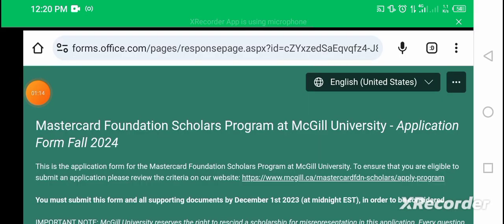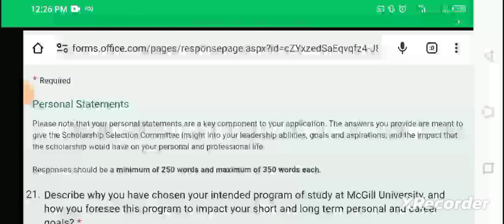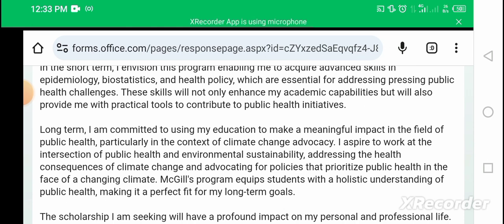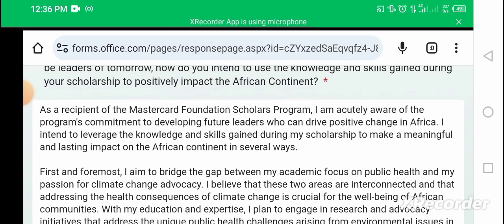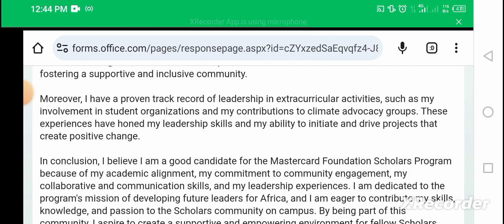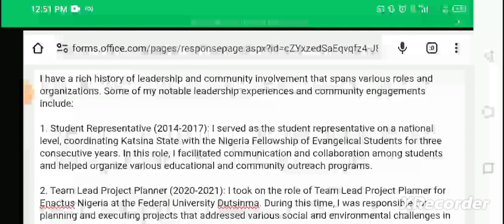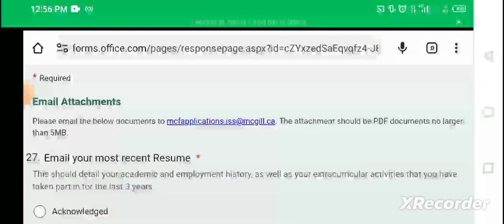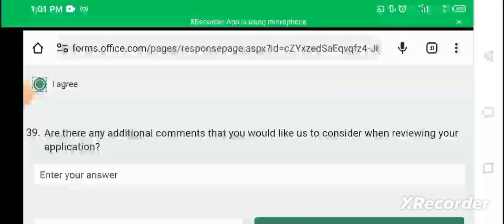MasterCard Scholarship Essay Questions: McGill University, Canada | Fully Funded + generous Stipends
Hello viewers,

In response to some viewers comments and request, this video is a detailed guide to the McGill University Scholarship in partnership with MasterCard Foundation which I shot weeks ago (link below).

Let's shoot your shot together..

I look forward to your testimony...